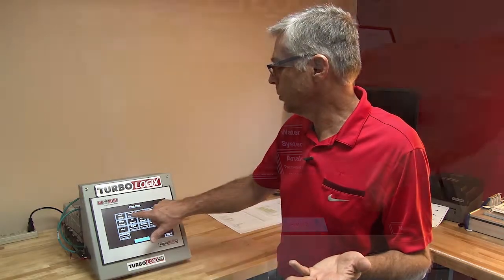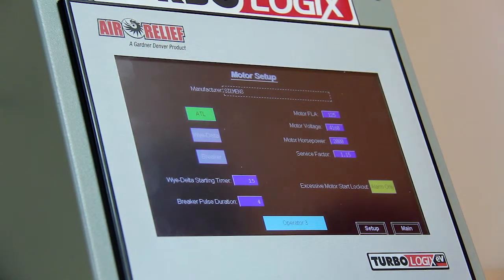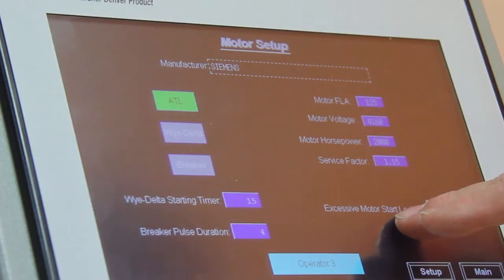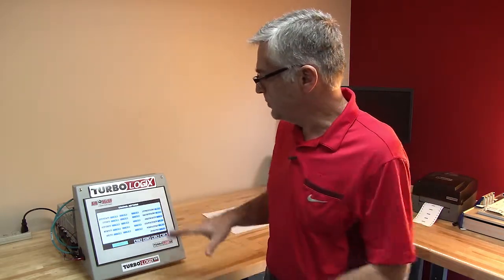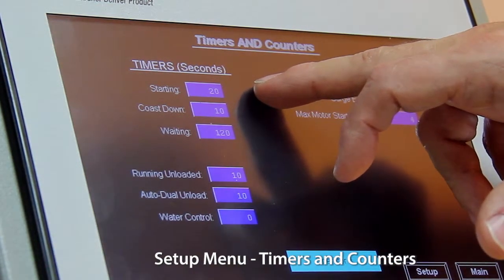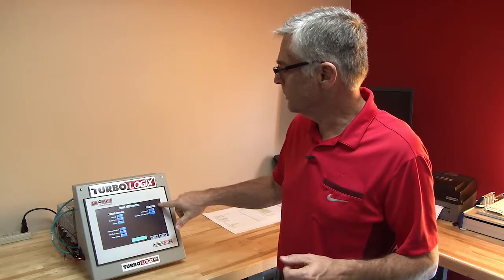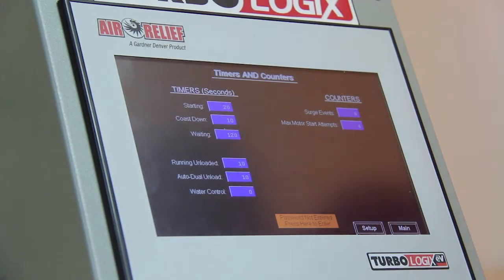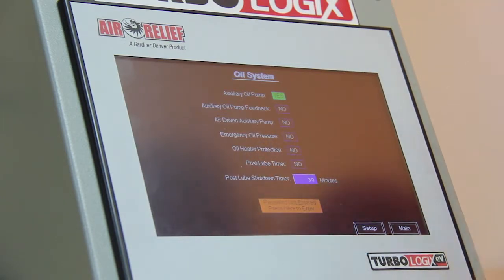TurboLogix EV: Software Setup and Customization - Part 2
Learn more about the software set-up and customization of the TurboLogix EV system from Air Relief engineering manager Joel Fisher.